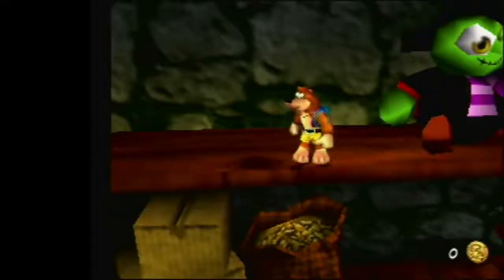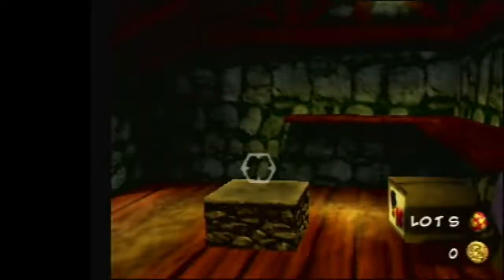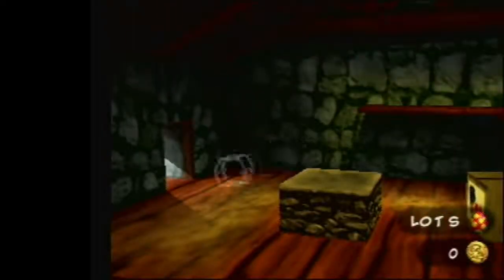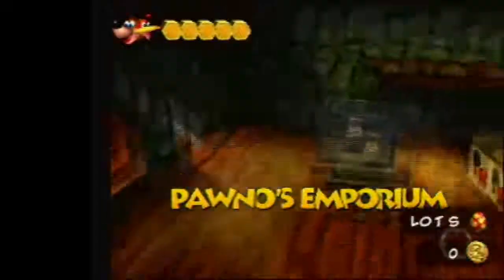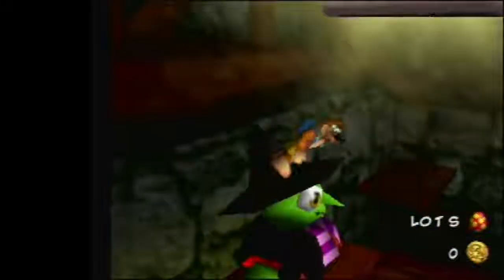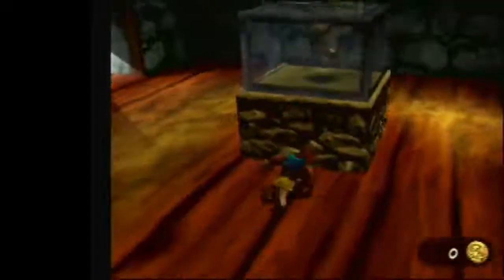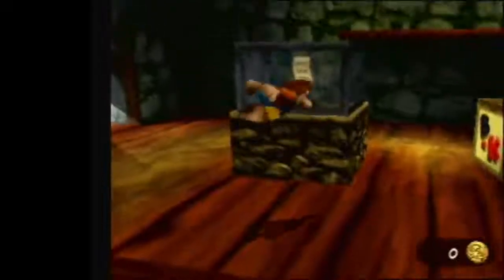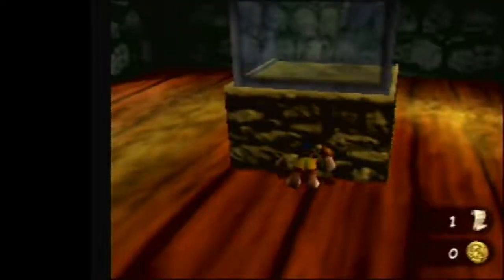Cheato Page Skew in Pawno's: Tutorial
The skew method for grabbing the cheato page in pawno's pawn shop